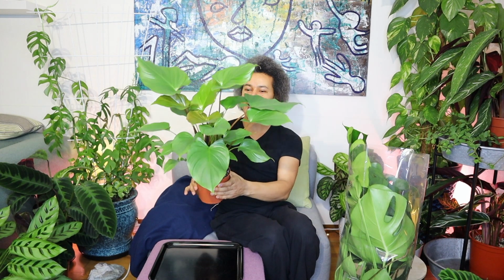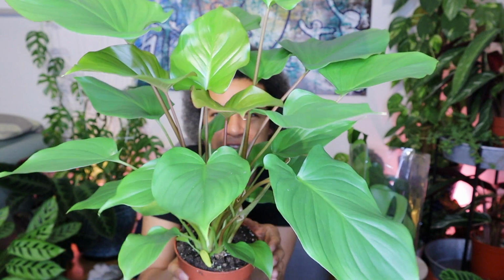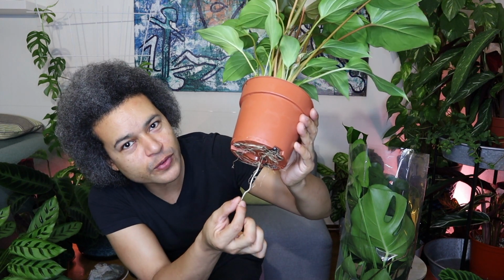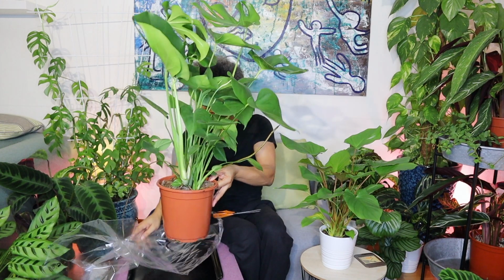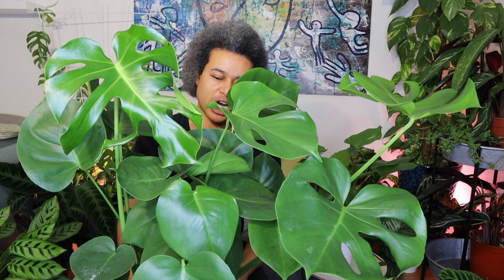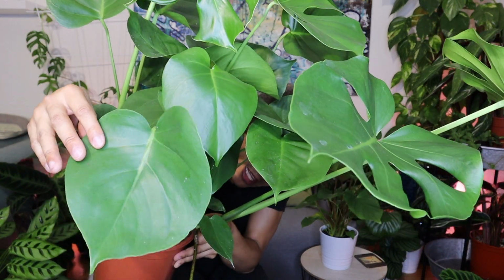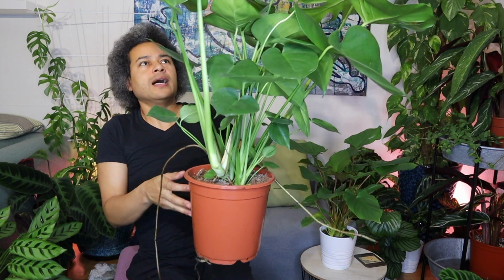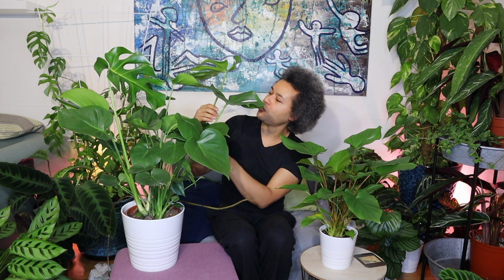Raiding the Rack 30 - Homalomena Rubescens 'Maggy' (Queen of Hearts / Shield Plant) + More...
In this video, I show you two houseplants that I bought, while out raiding the rack:

Homalomena rubescens 'Maggy' (Queen of Hearts / Shield Plant)
Monstera deliciosa var. 'Borsigiana' (Swiss Cheese Plant)